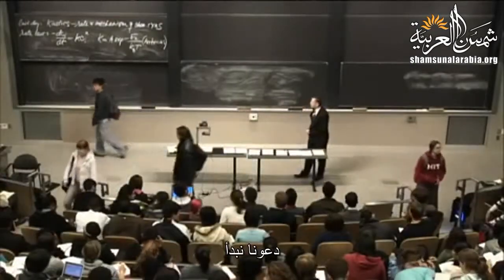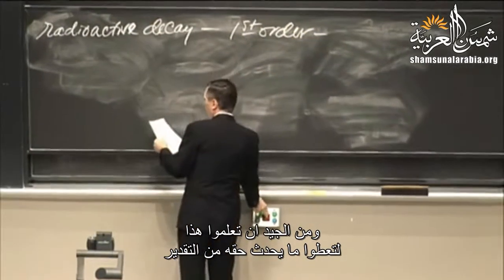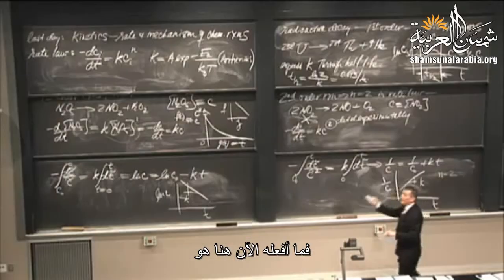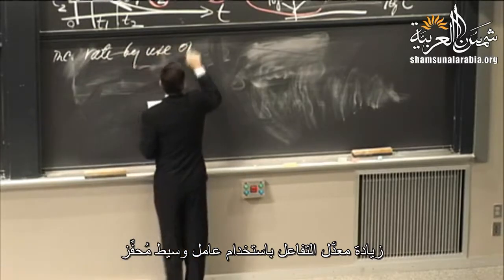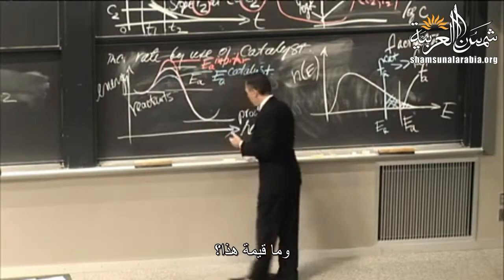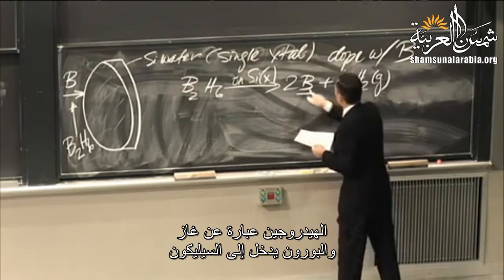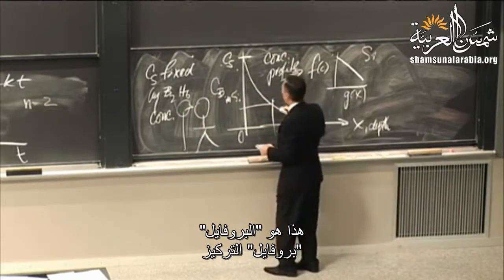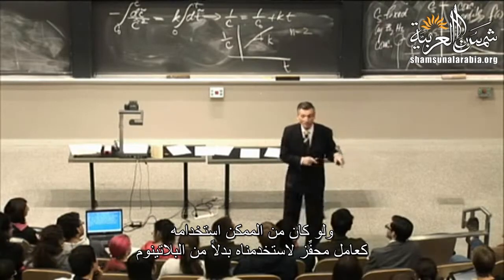مقدمة في كيمياء الحالة الصلبة (إم آي تي) 23: التفاعل والحركية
المحاضرة الثالثة والعشرون من مساق "مقدمة في كيمياء الحالة الصلبة" من جامعة إم آي تي للبروفيسور دونالد سودواي
وهي عن:
مفاهيم الحركية الكيميائية: معادلة المعدَّل، رتبة التفاعل، وقوانين المعدَّل من رتبة التفاعل الصفر، الأولى، والثانية؛ اعتماد معدَّل التفاعل على درجة الحرارة، المحفِّزات قانون

تعريف بموقعنا